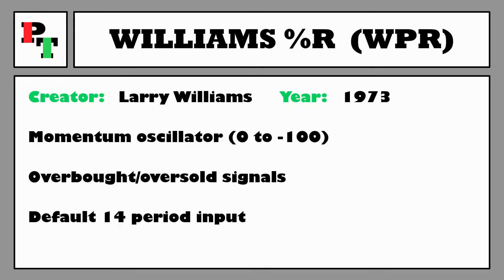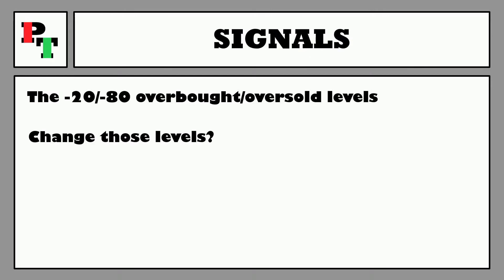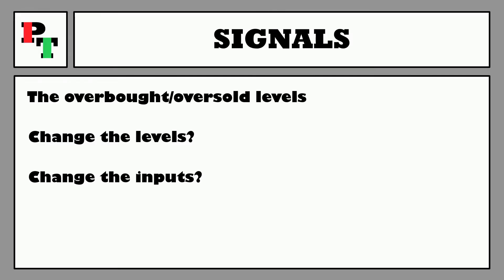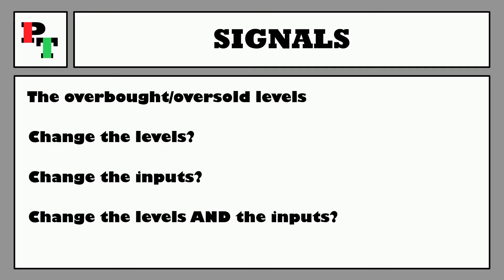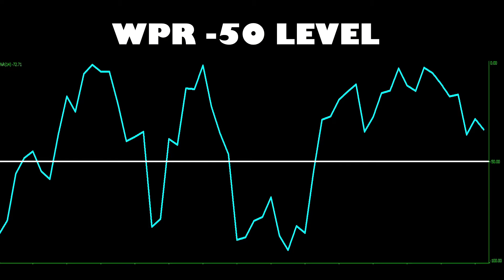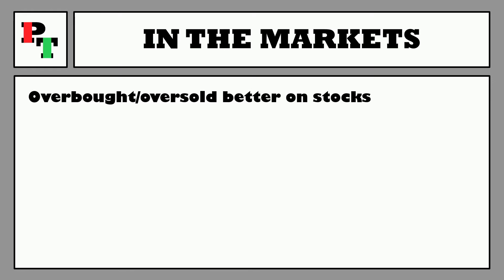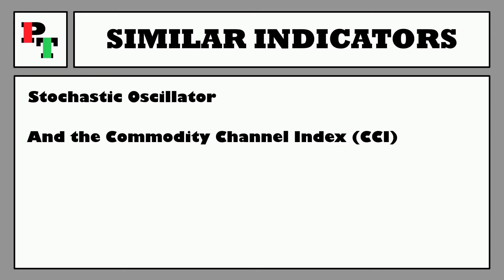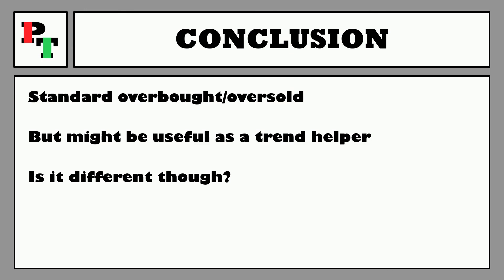Williams Percent Range (WPR) Explained | Technical Indicators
WILLIAMS PERCENT RANGE
The Williams Percent Range (WPR) is a single line momentum oscillator with a rangebound value of between 0 and -100. It’s formula does a comparison of the current closing price with previous highest highs and lowest lows of price within a given lookback frame. The indicator tries to find overbought and oversold signals. If the indicator reads between -20 and 0, price can be considered overbought. A reading of between -80 and -100 is oversold. You’d be entering a sell trade if the value is overbought and a buy trade if its oversold. Beware using those default levels and diving into those trades, price can stay overbought or oversold for an extremely long time. Although it’s not how the indicator was designed it can also act as a trend indicator (above -50 bullish, below -50 bearish) or for money management, for example if you’re in a trending buy trade you may exit the trade when the WPR becomes overbought. Plenty of options for the indicator, whether any of them ever work well is a different debate.

STRATEGIES USING WPR
WILLIAMS & WILLIAMS: